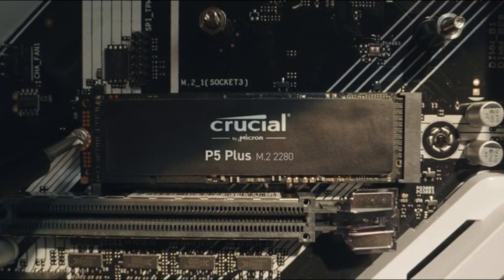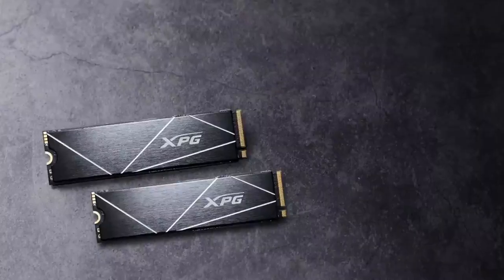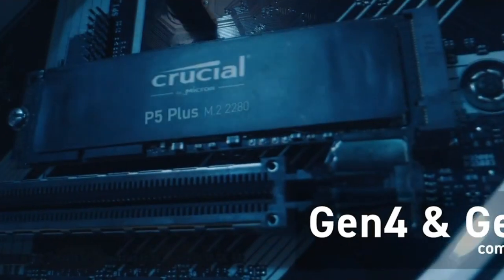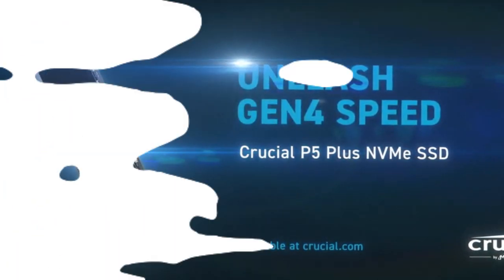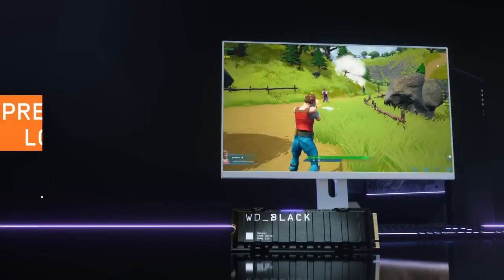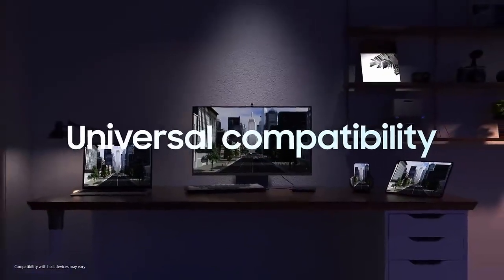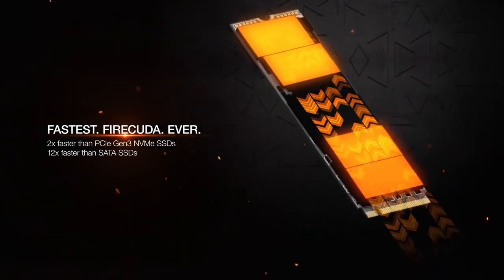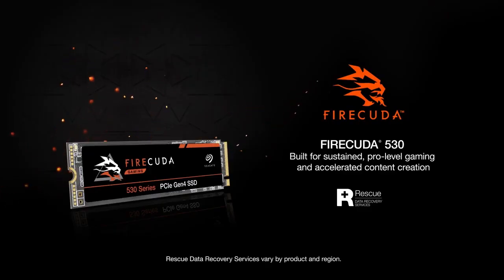5 Best SSD for PS5 2024! - Which One Is Best?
5 Best SSD for PS5 2024! - Which One Is Best?

5.Adata XPG Gammix S70 Blade